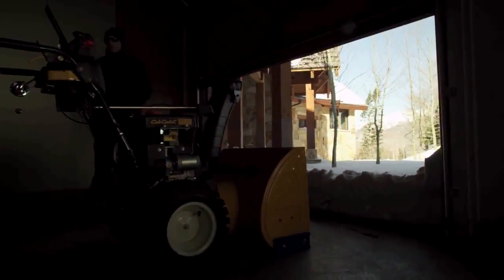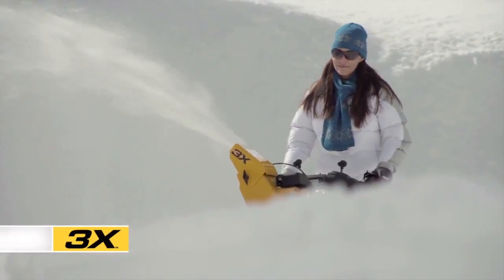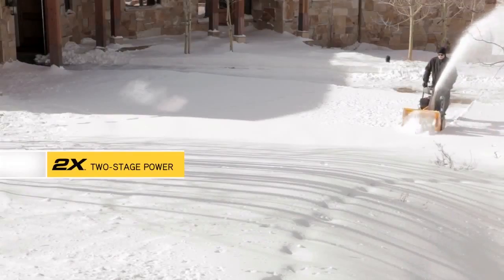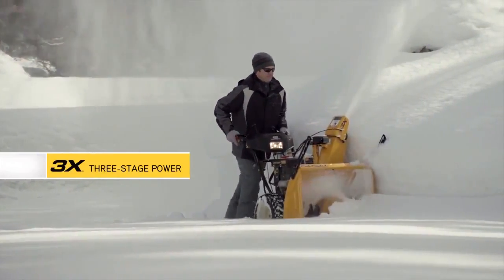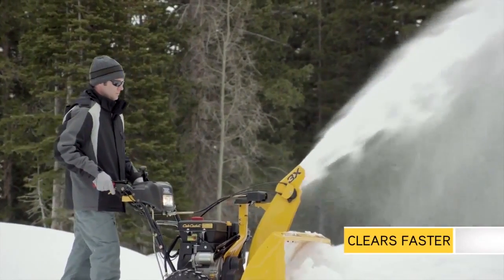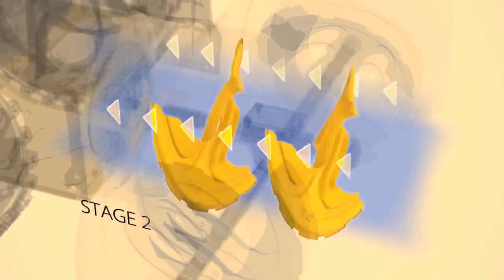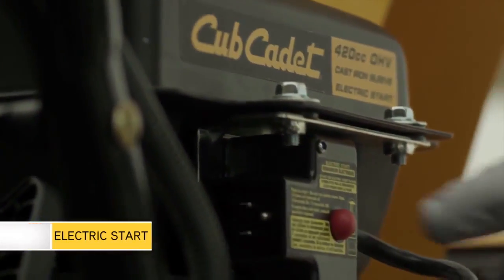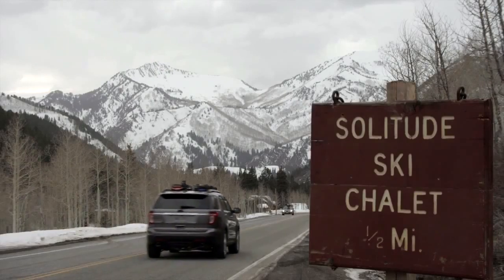Cub Cadet X SERIES Snow Throwers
Learn why the Cub Cadet X Series will forever change the way you clear snow.